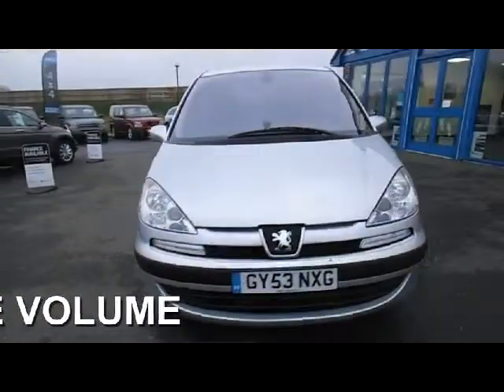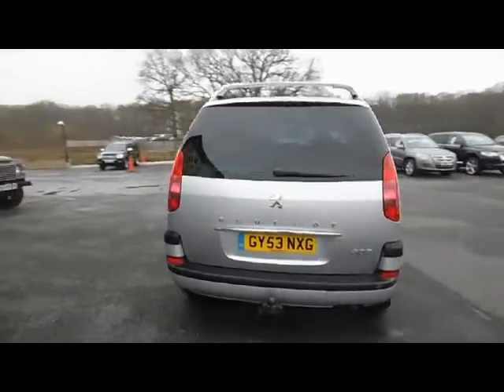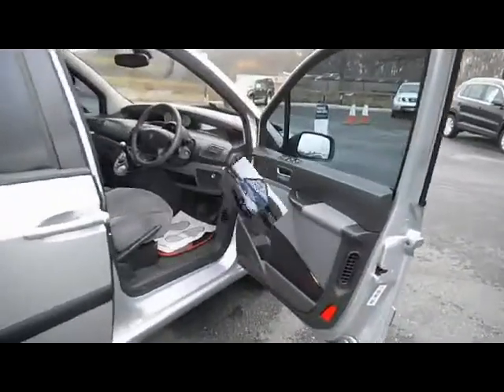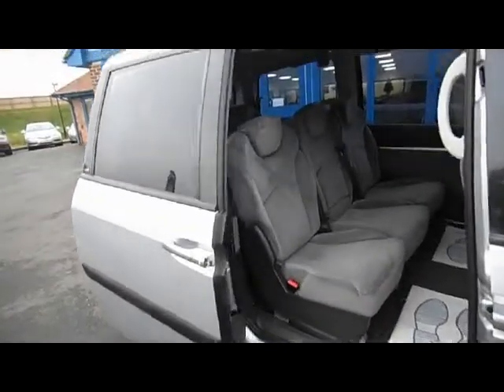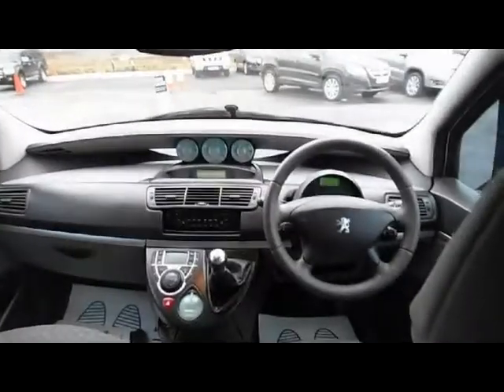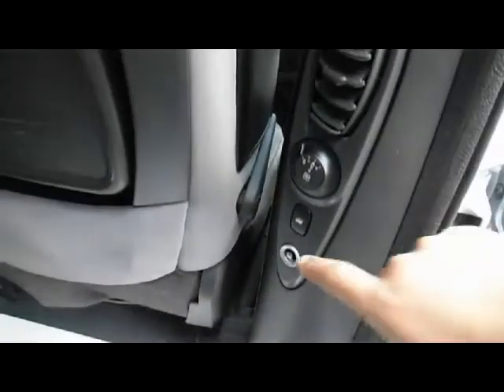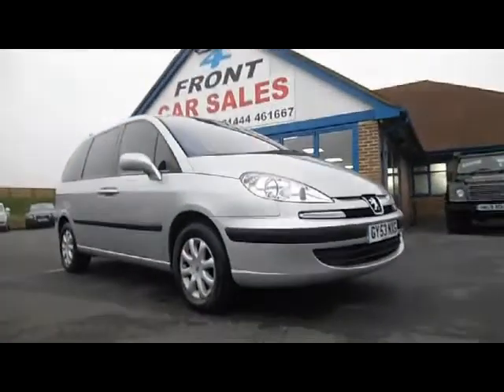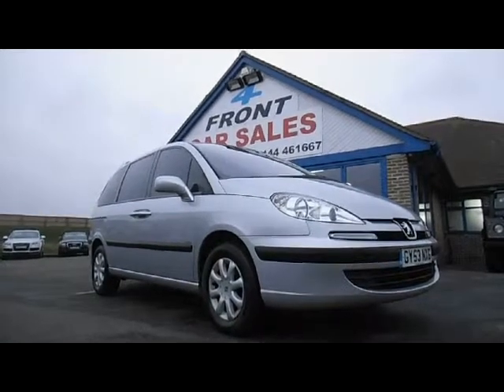GY53NXG 807 2 2 EXEC